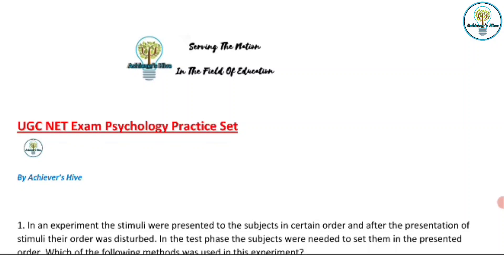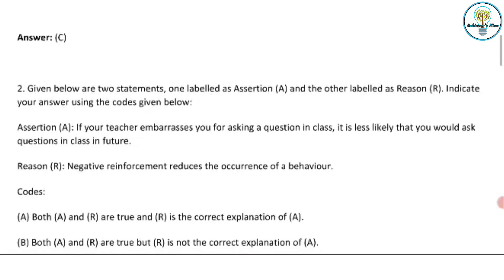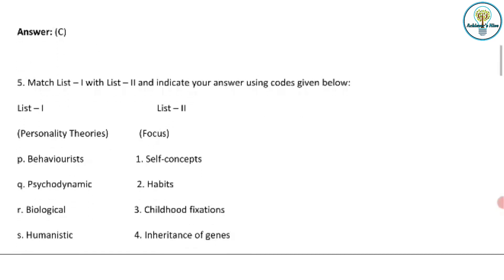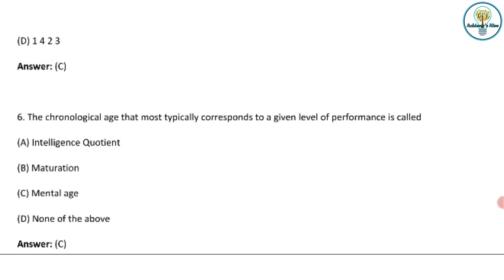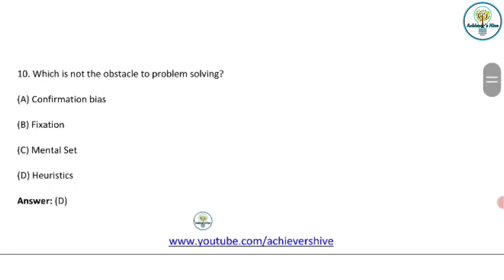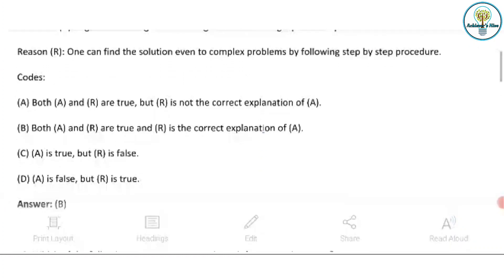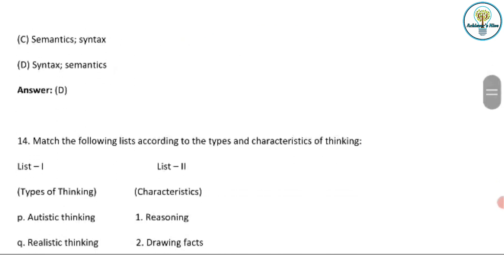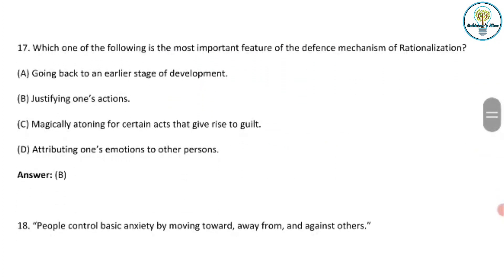UGC NET Exam Psychology